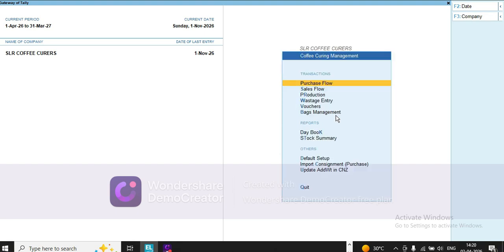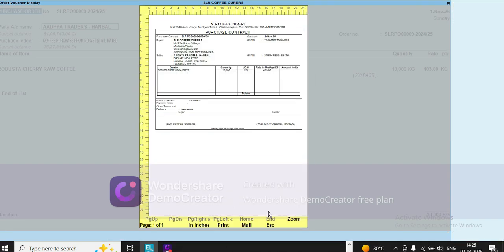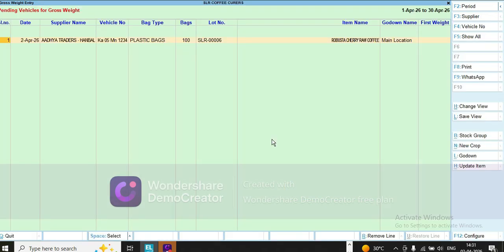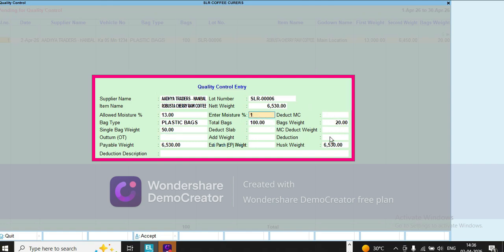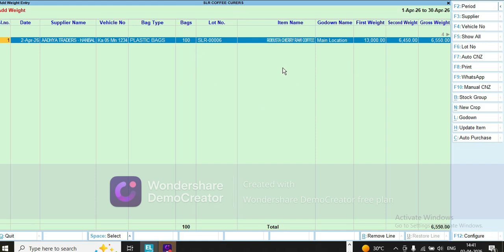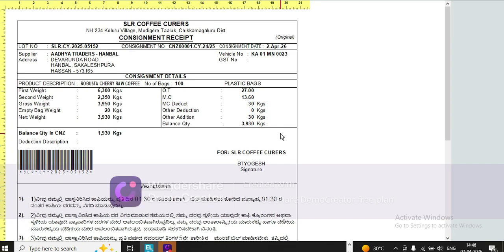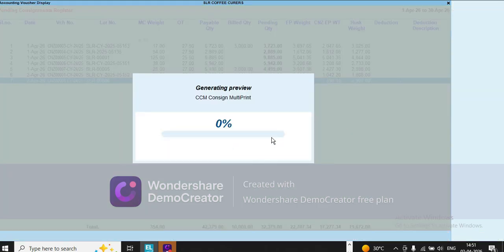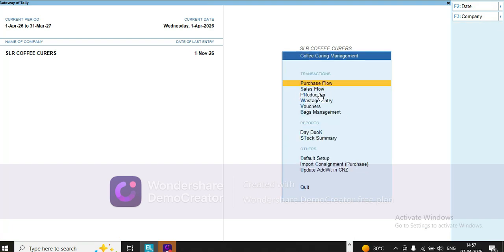Full Coffee Curing Accounting Solution in Tally | Manage your Coffee Curing Effectively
Coffee Curing Solution in Tally – Feature Overview Script

Introduction

Hi my dear Tally users!
This and further videos show you how our customized solution can transform and simplify your entire coffee curing process inside Tally.

☕ What This Solution Covers

This solution is designed to handle the complete workflow of a coffee curing business, including:

Purchase Flow
Sales Flow
Bag Management
Quality Control
Automated Calculations
WhatsApp Integration
Automated coffee weight capture from weighbridge (Optional)

But the most critical and powerful part of this solution is the Purchase Flow.

📥 1. Smart Purchase Flow

When a supplier sends coffee to your curing unit, all details are captured instantly in the system:

Supplier Name
Coffee Type (Arabica / Robusta)
Number of Bags
Bag Type

As soon as this data is entered, the supplier receives an instant WhatsApp update.

⚖️ 2. Weighment Integration (Manual + Automated)

This solution is integrated with an electronic weighbridge.

If admin allows → user can enter weight manually
If restricted → system only accepts automatic weight

👉 This ensures:

Error prevention
Data accuracy
Full control for management
📲 3. WhatsApp Integration – More Than Messaging

This is not just a message system — it is a trust-building tool.

When coffee is received
After weighment
During processing
At final calculation

👉 Why this is important:

Supplier may not be physically present
Real-time transparency builds trust
Strengthens long-term relationships
Improves business credibility

Key Benefits:

Time-saving
Effortless communication
Error-free updates
Strong supplier relationships
🧪 4. Quality Check with Smart Deduction

In the quality stage, the user enters only two values:

Moisture Content
OT (Out Turn)
✔ Moisture Logic:
Standard limit: 13% (configurable as per business requirement)
If moisture exceeds limit → automatic deduction in weight
Admin can change the limit anytime
✔ OT Entry:

Once OT is entered, the system automatically calculates:

Husk Weight
EP Weight
Net Payable Weight

👉 No manual calculation required — everything is automated.

📊 5. Final Output

At the end of the process, the system provides:

Accurate Payable Quantity
Transparent Calculation
Instant Communication to Supplier

After Quality next second quality control for grade allocation, production and supplier-wise , lot-wise quality tracking.

Next send it consignment using Auto consignment at one click or Purchase bill directly without consignment

Next from Consignment One click Purchase bill with partial qty or full qty

Effective Consignment management, Auto Bag Tracking from Coffee Dispatch voucher or sales voucher.

This solution not only automates your coffee curing operations but also improves accuracy, transparency, and trust — which are the key drivers of long-term business growth.